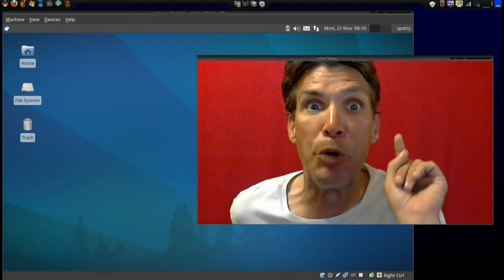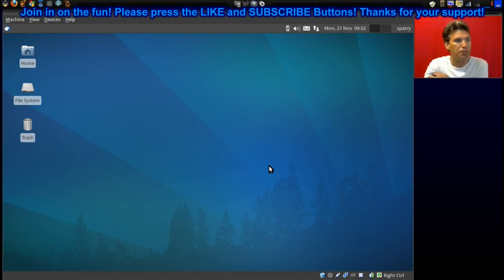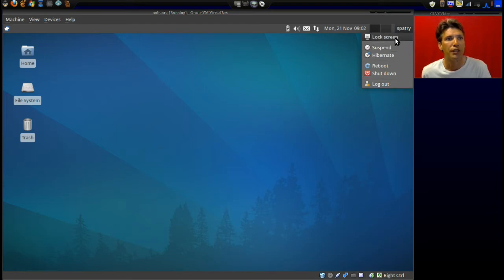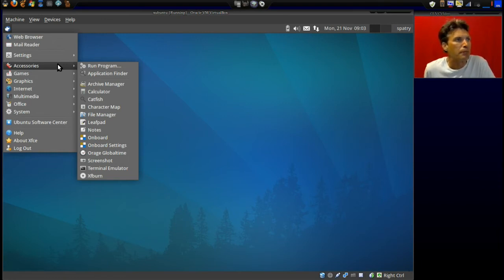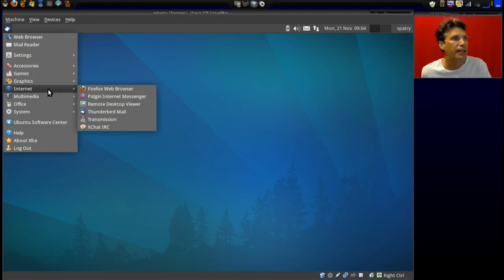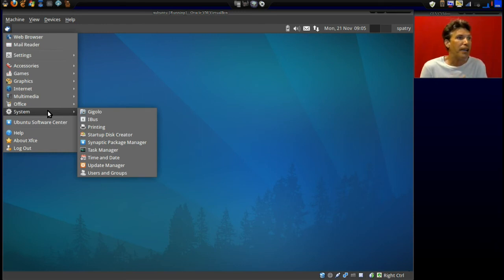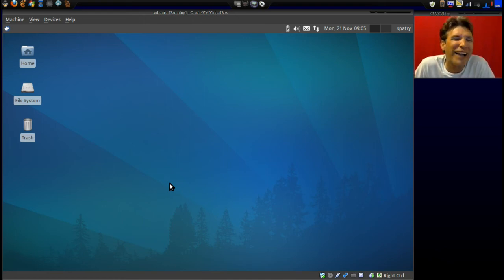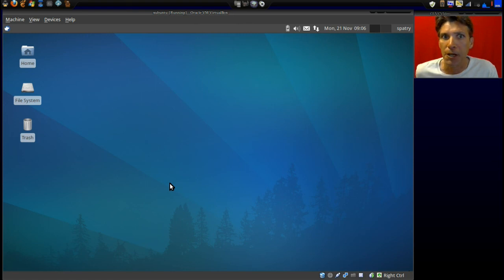Review Xubuntu 11.10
I had a lot of requests for this lightweight Linux distro based on Ubuntu 11.10. It uses the XFCE interface. Great for older computers or modern machines. If you do not like Unity or Gnome 3, check this one out!